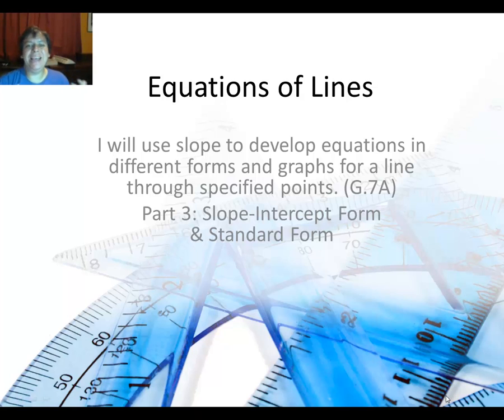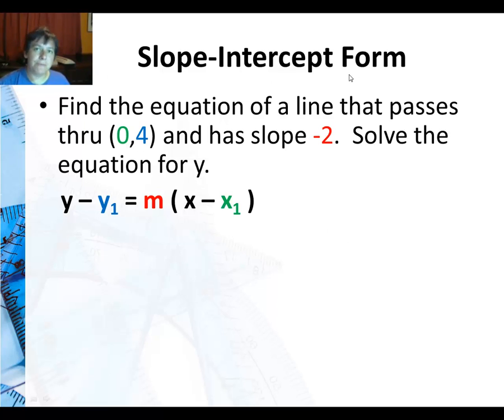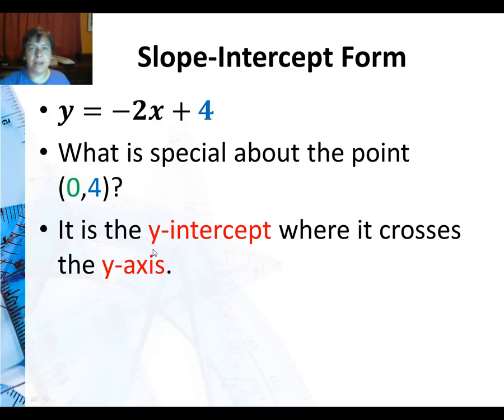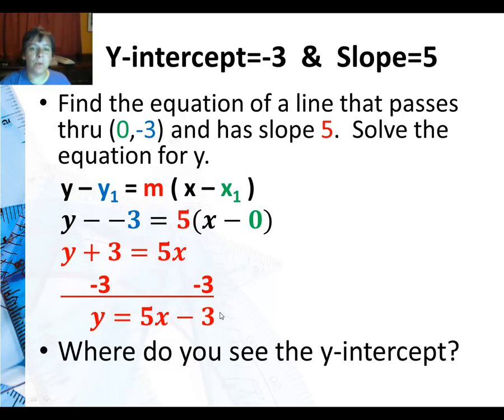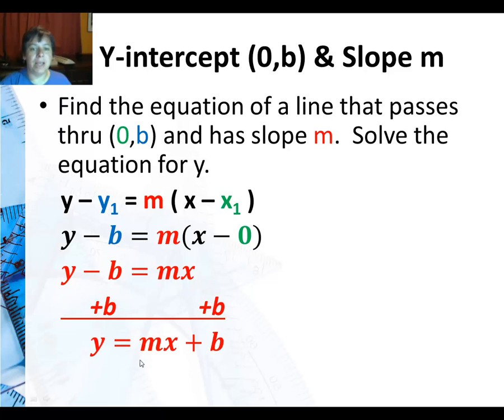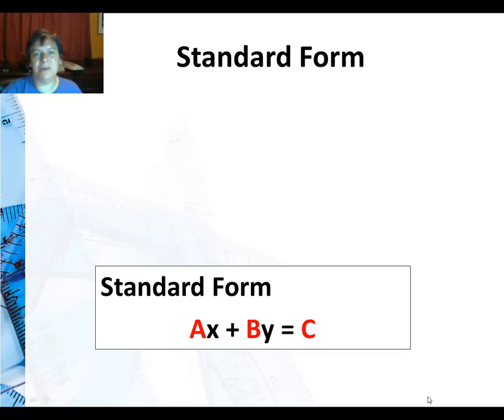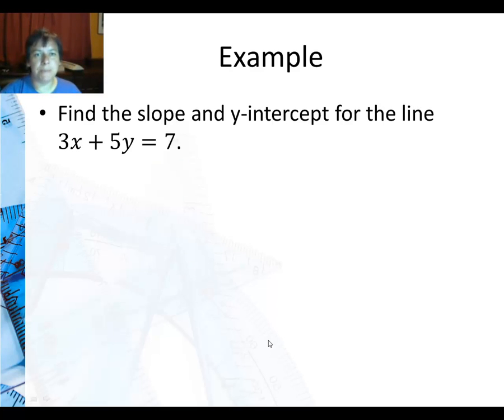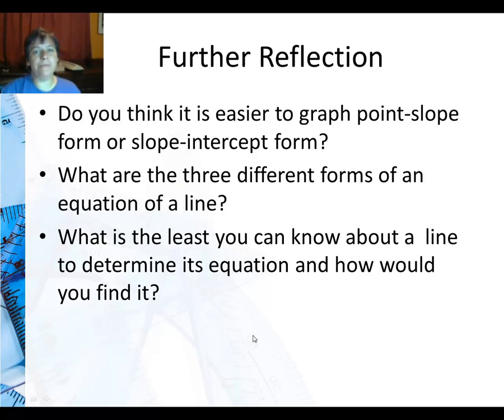Video Equations of Lines Part 3 other 2 forms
Slope-Intercept Form and Standard Forms for equations of lines